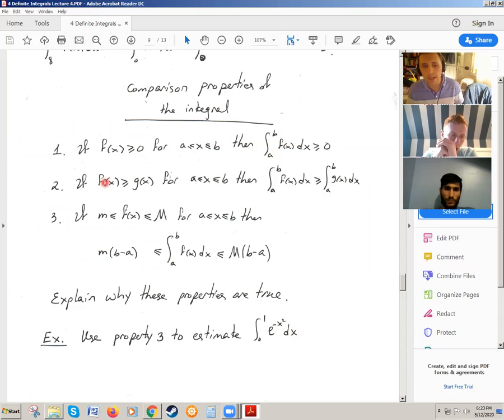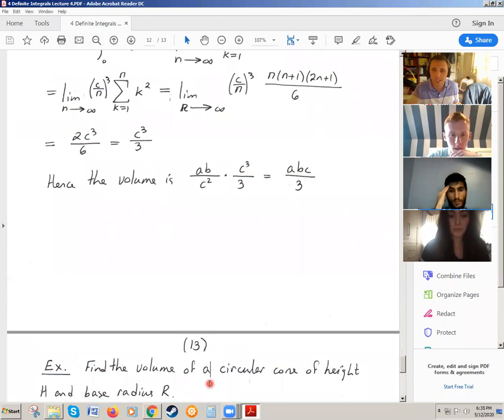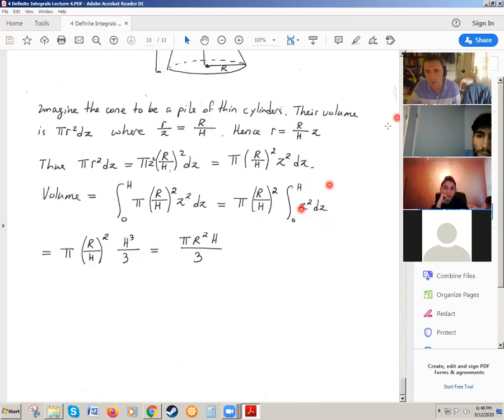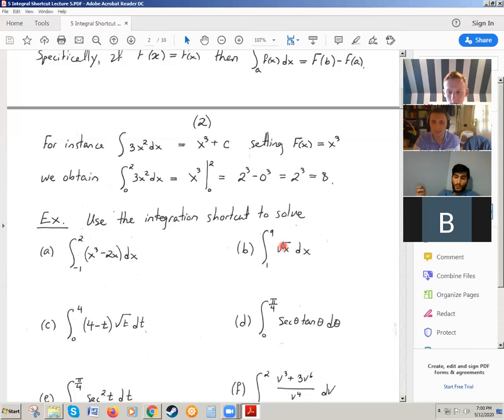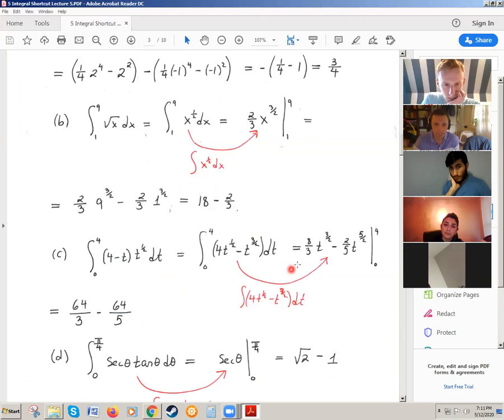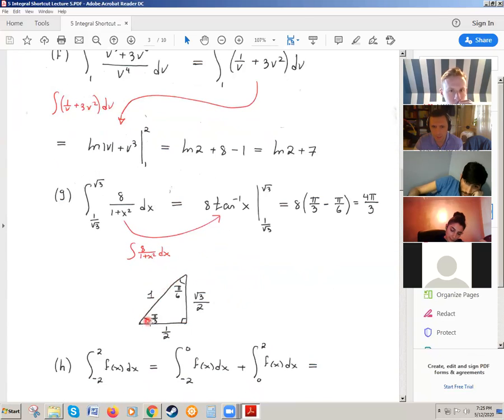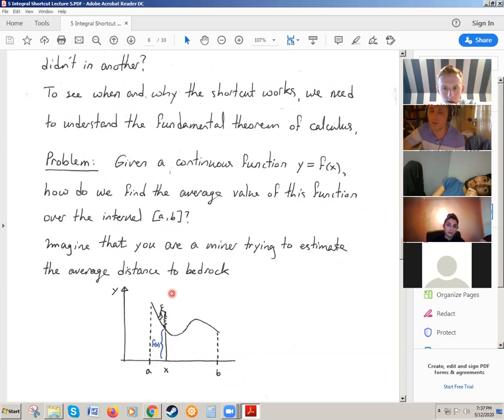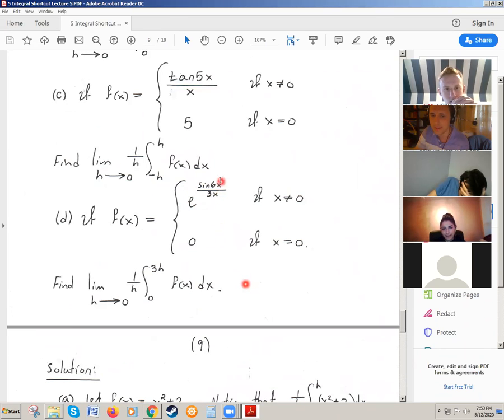Integration Shortcut Lecture 5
We show how integrals can be calculated by a faster method.